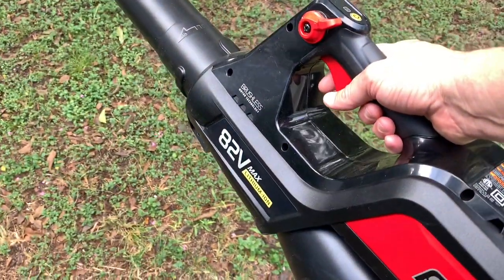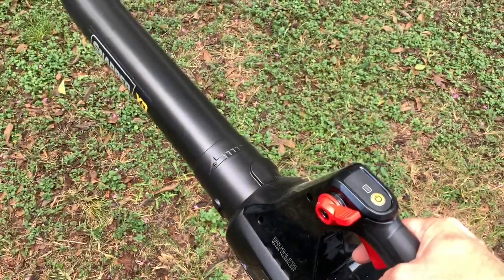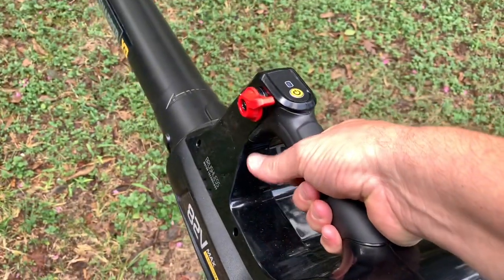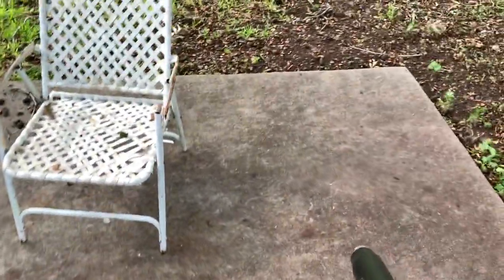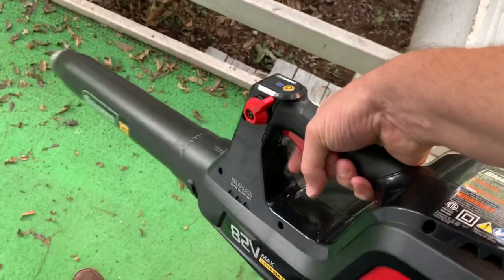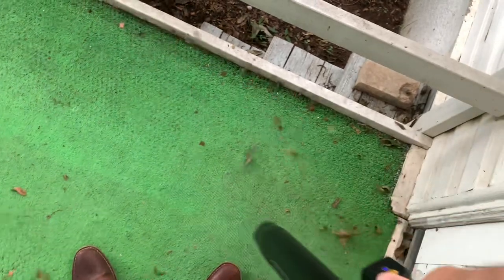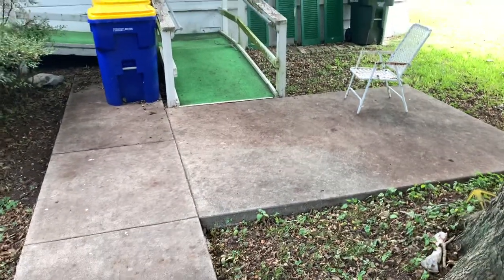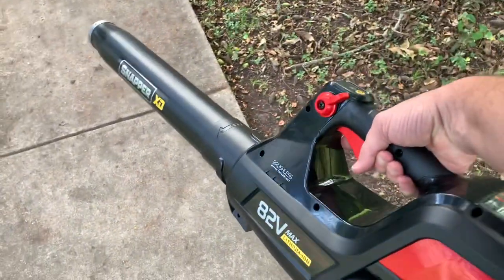Snapper 82V XD Blower in Action